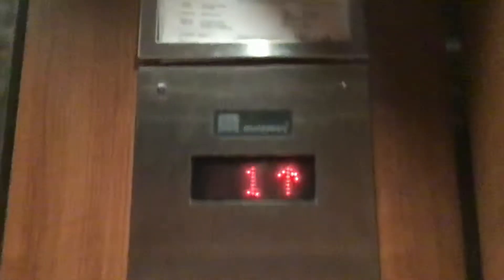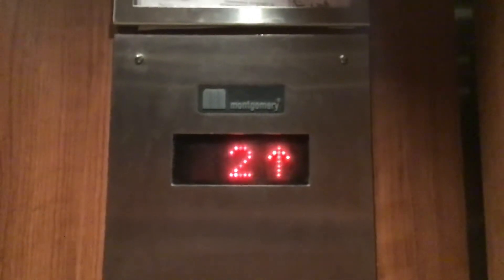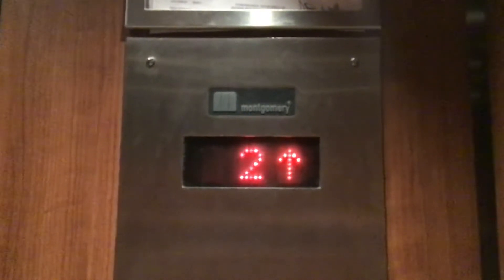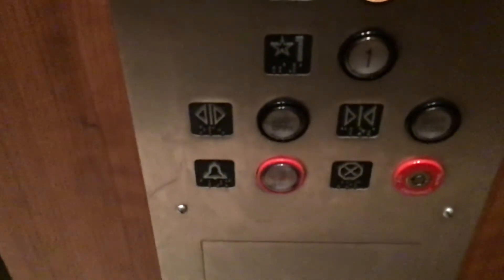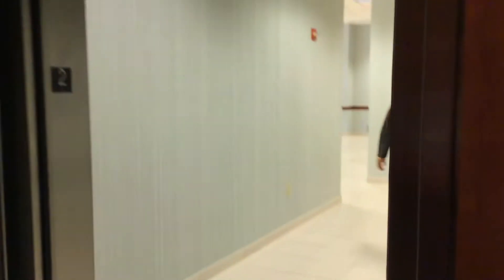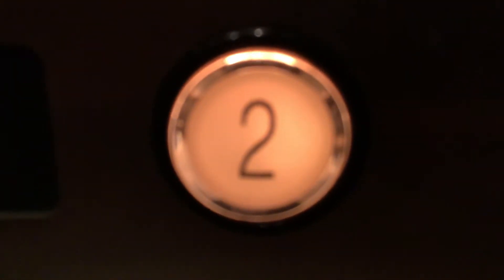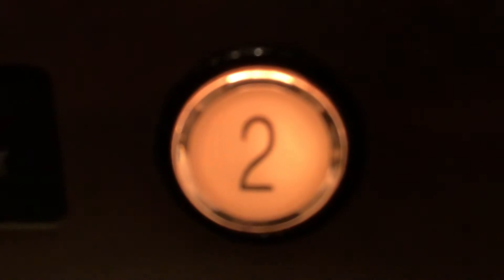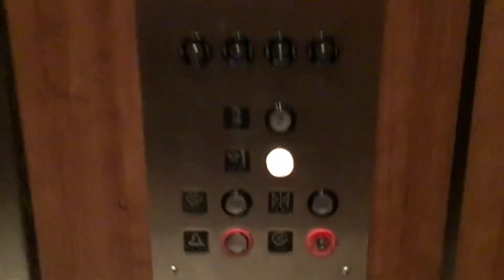Montgomery Hydraulic Elevator At Von Maur Oxmoor Center In Louisville, KY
Dedicated To Official Silver, mariokart8715, Life’s Ups and Downs And HyruleEscalators&Elevators Since All Of You Filmed This Elevator Before. :)

Riding The Montgomery Elevator At Von Maur Oxmoor Center In Louisville, KY. This Is My Favorite Oxmoor Center Elevator Since The Second Level Of The Mall Area Has Been Gone Since 2013. That Elevator In The Mall Area Was My Favorite Elevator In The Mall. This Store Opened In 1971 As Stewart’s, Then Became L.S. Ayre’s In 1985, Then Became Ben Snyder’s In 1987, Then Became Hess’s In 1988, Then Became Jacobson’s In 1993, Then Became Von Maur In 2003.

Installer: Montgomery
Type: Hydraulic
Fixtures: Innovation Universal
Floors Served: 2

Location: Oxmoor Center, Von Maur
City: Louisville, KY
Shot: 11/3/19